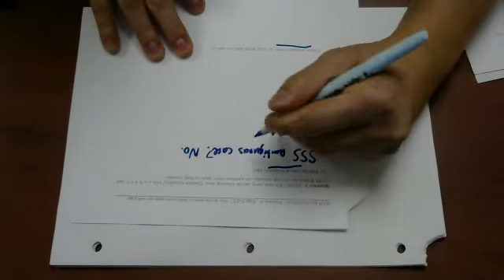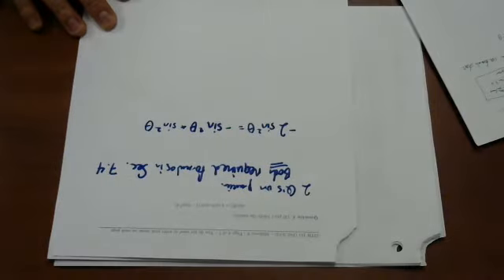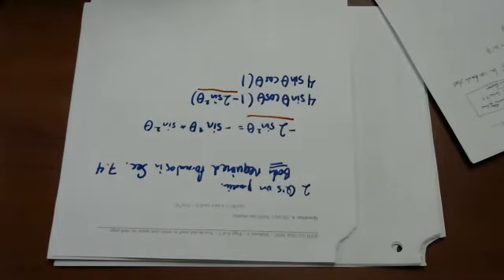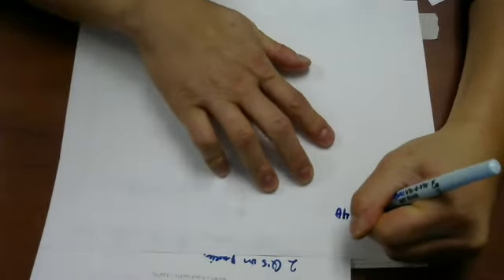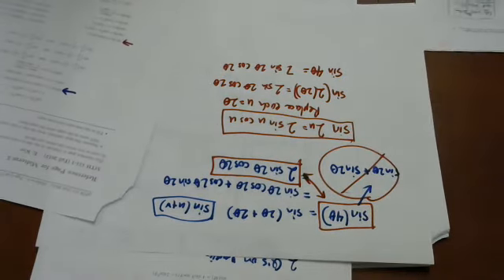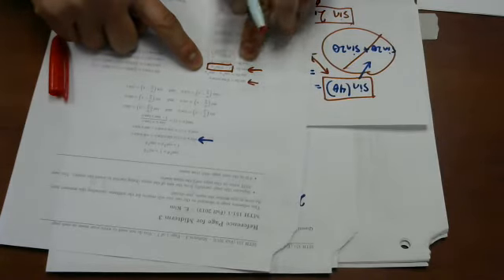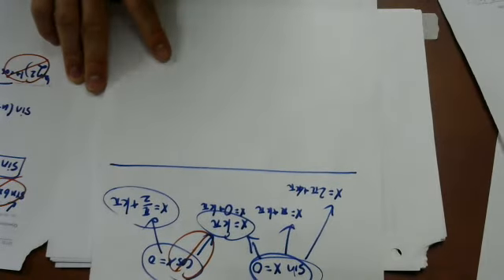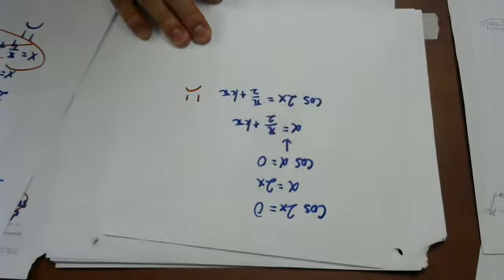mth151 mt3 comments